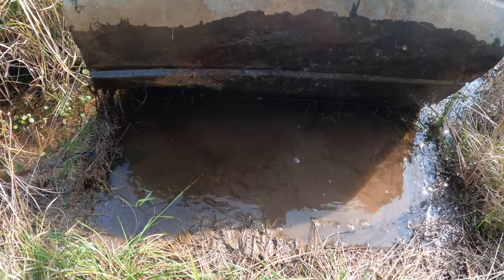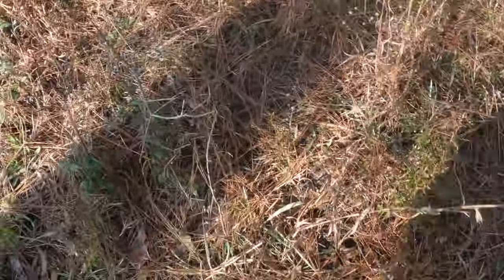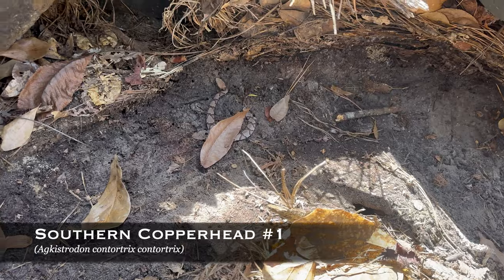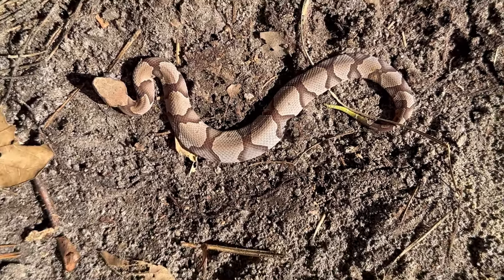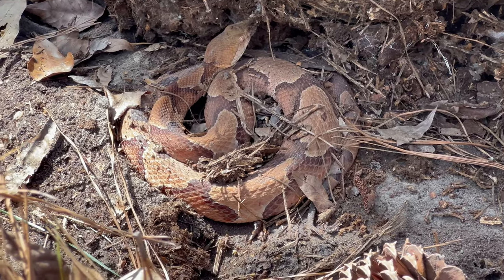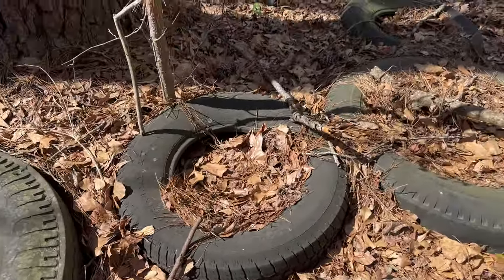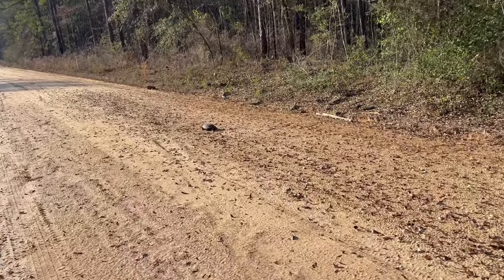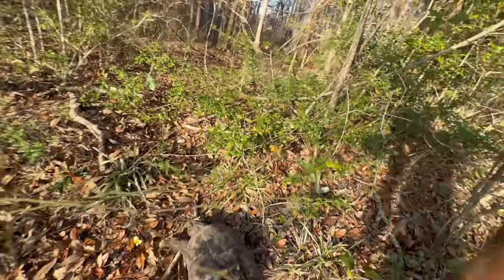Difference between an adult Copperhead and a baby! Spring 2024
Come learn about Copperheads and what makes them unique!